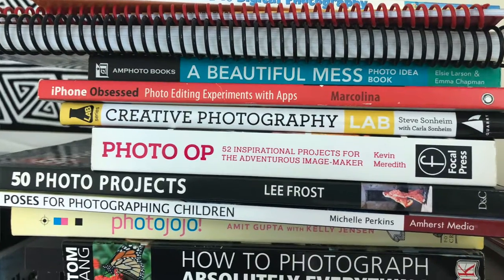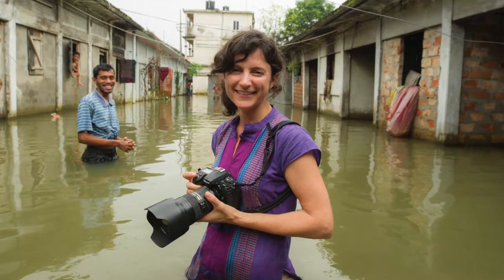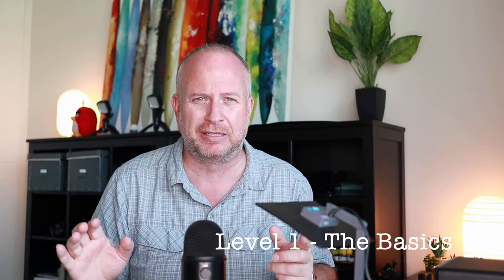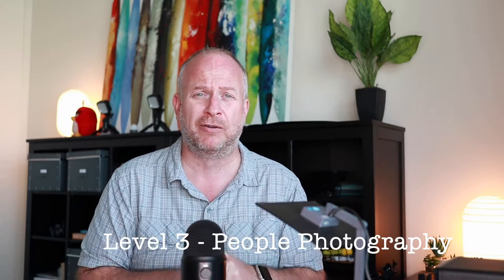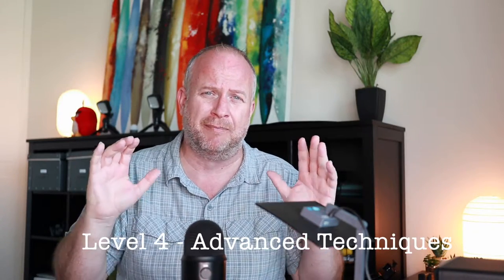Intro to iPad Photography Badges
The introduction to the iPad Photography badges so that you see how they connect to hacked education and young activism.

This video is part of a lesson that can be found FREE iPad Curriculum for Elementary Schools